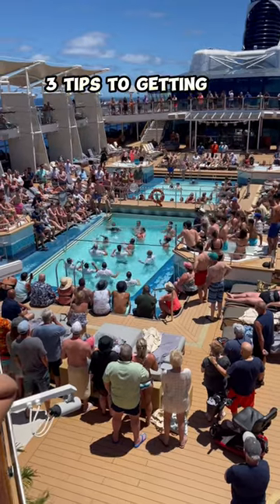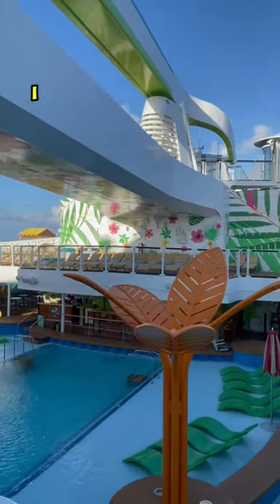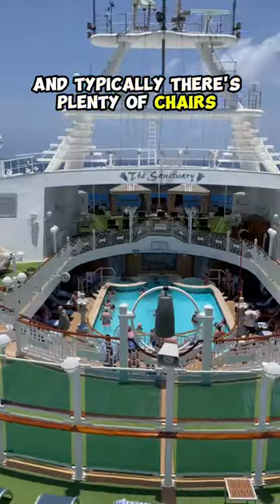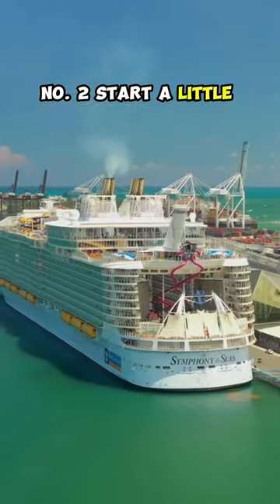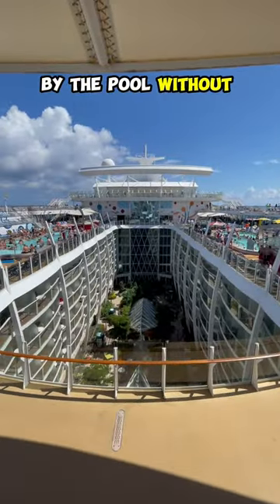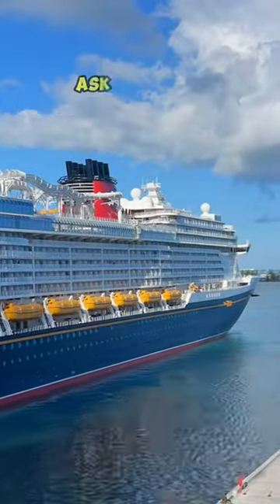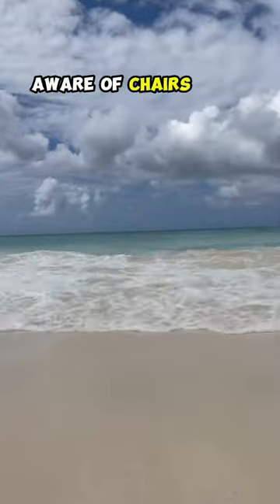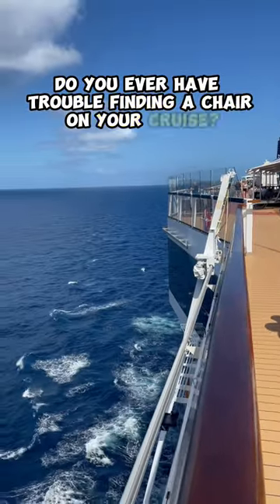Cruise Tips! How to get a POOL chair on your cruise. 🤷‍♂️😳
MY CRUISE ESSENTIALS from Amazon

Magnetic Hooks
Mattress Bed Topper King
Travel Power Strip
Cruise Power Strip No Surge Protector
Cruise Luggage Tags for Royal Caribbean & Celebrity Cruise
Cruise Luggage Tags for Princess
Towel Bands (4 Pack)
MIRA 2 Pack 17 Oz Insulated Stainless Steel Water Bottles

We use to think there was no way we would ever go on an Oasis Class Ship and now overall they are probably our favorite class of ship.

These are cruise tips and tricks that we've picked up and we have made mistakes on our numerous cruises, and I hope you can learn from us.

It doesn’t matter what cruise line you’re going on these are all applicable.  Whether it’s Royal Caribbean, Carnival, Celebrity, Princess, or even a higher-end line like Silverstar.

I appreciate everyone’s support!

Looking for more Cruise Tips and Tricks Video?  See the link below and happy cruising.

However, there is no extra cost to you.

These purchases do help the channel and allow us to grow the channel.